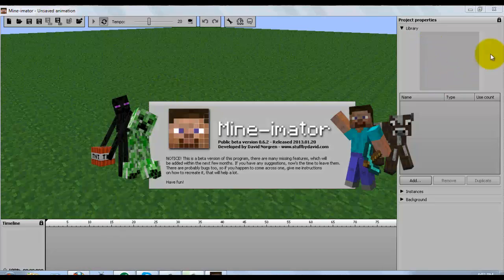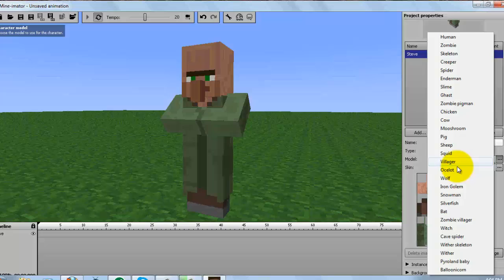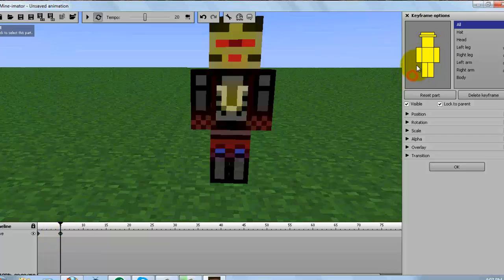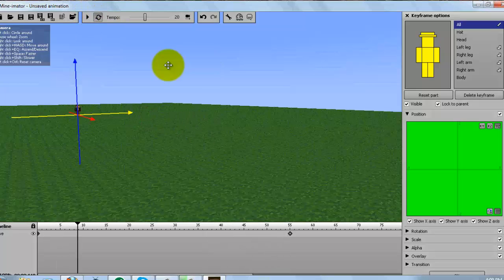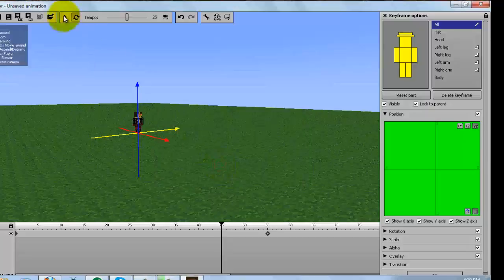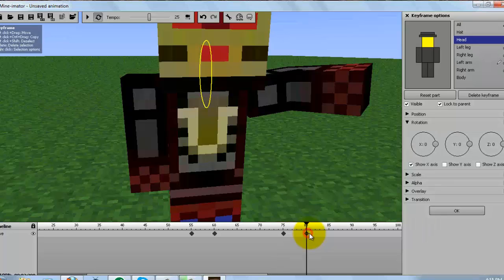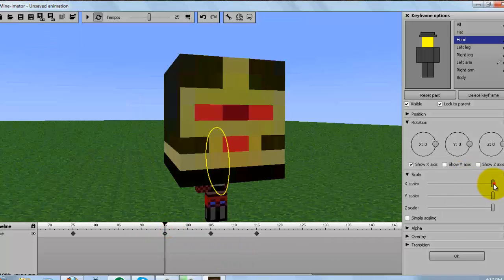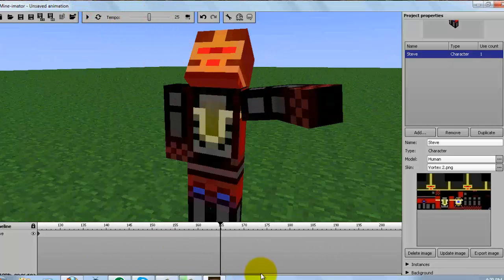Mine-Imator How To: Basics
I teach you how to use the easiest animating program: Mine-Imator